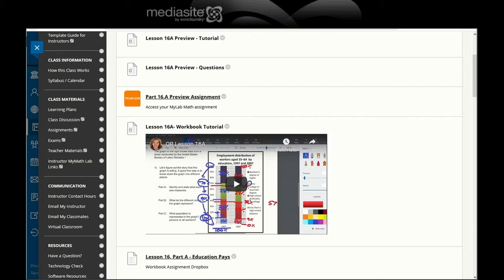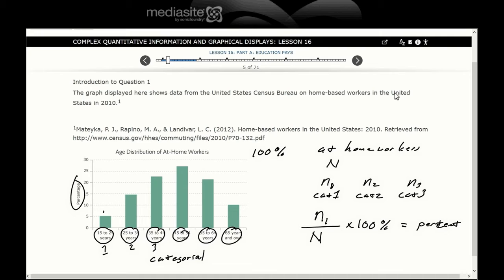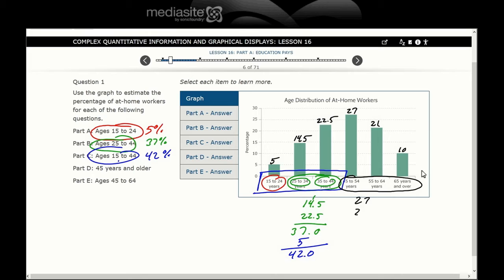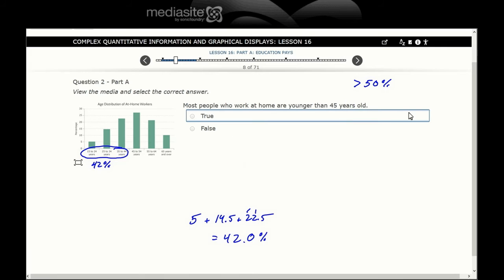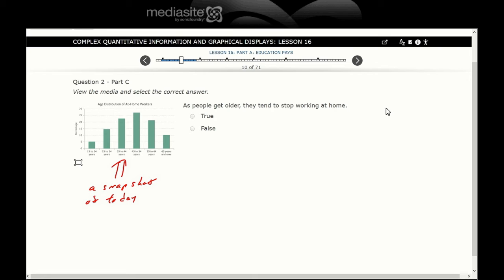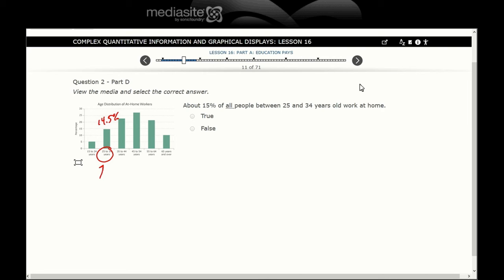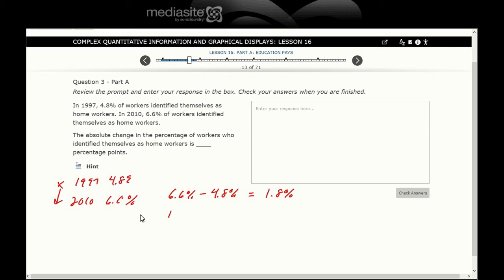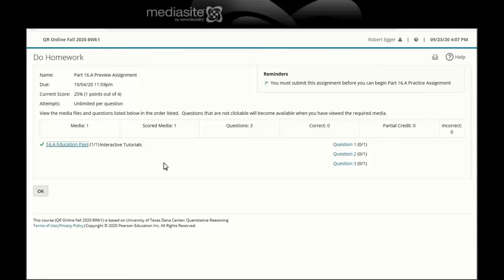Lesson 16A Preview Tutorial